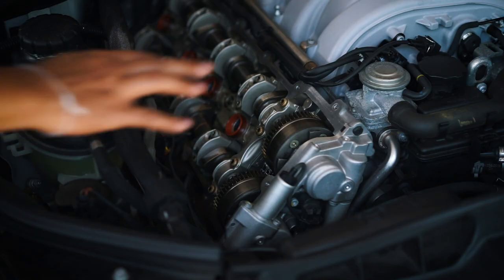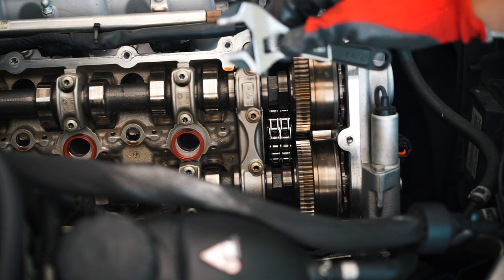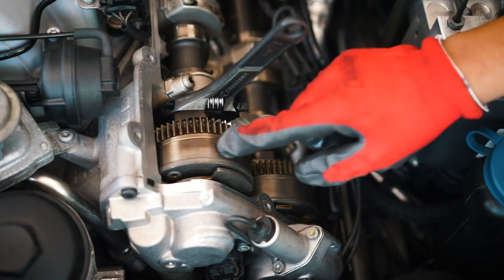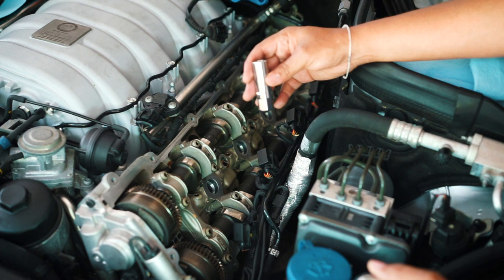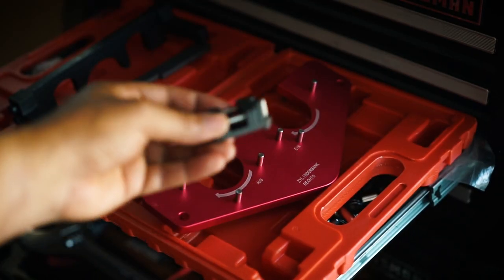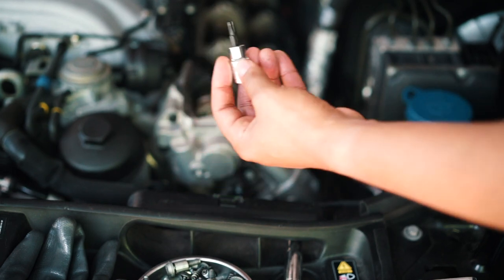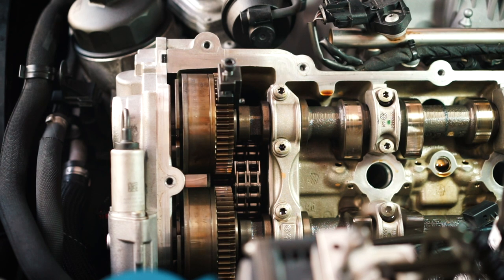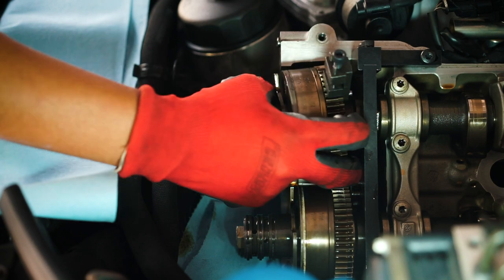HOW TO REMOVE CAM ADJUSTERS ON M156 ENGINE! Fixing that awful rattling noise during startup - PART 2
HOW TO REMOVE CAM ADJUSTERS ON M156 ENGINE! Fixing that awful rattling noise during startup.  I am continuing on from Part 1 where I showed you how to identify cam adjuster noise and how to remove your valve covers.  In this video, I we will go through the process of removing the camshaft adjusters.

Tools used:
- Torx T25 socket
- Torx T30 socket
- 27mm deep socket
- 14mm spark plug socket
- Camshaft Timing Tool (MB M156 engine)

PART 3: HOW TO DO THE MERCEDES BENZ CAM ADJUSTER PIN FLIP TRICK ON M156 ENGINE